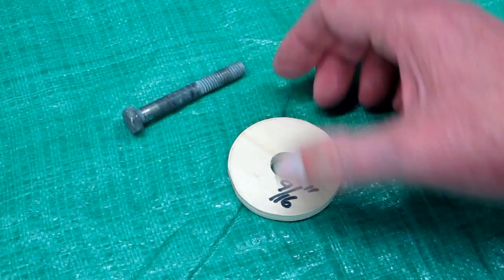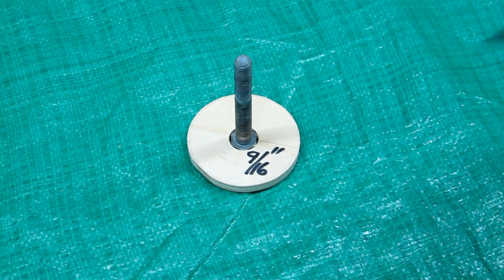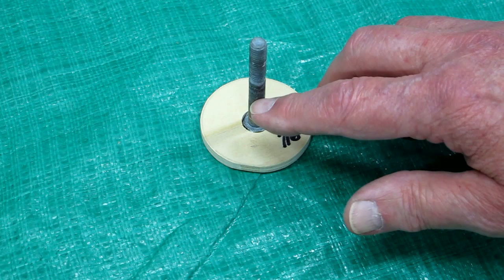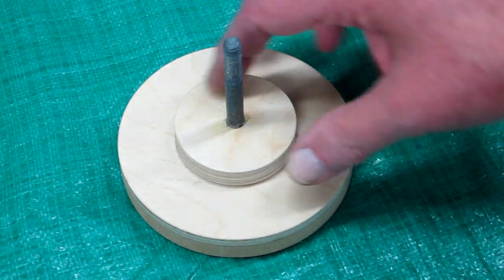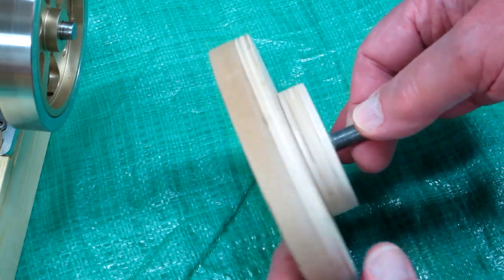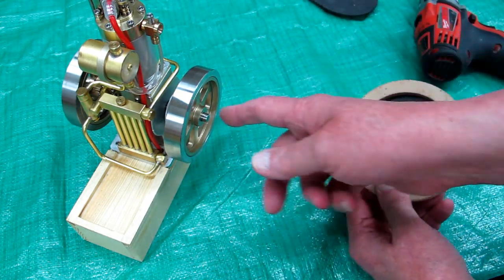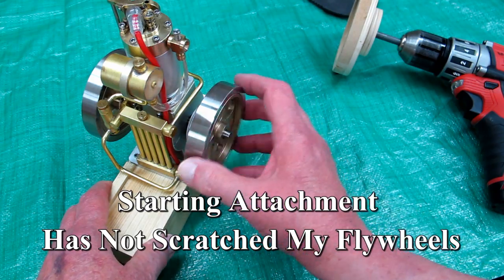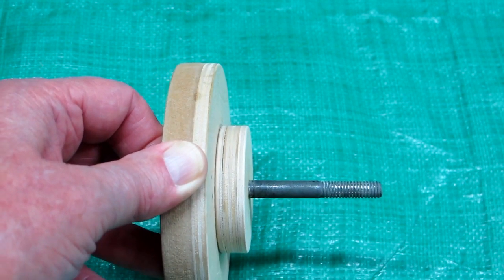Cordless Drill Starter for Eachine Hit & Miss Engines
Makes starting easy for anyone, especially if the engine is cold.
Reduce the diameter to 3-7/8" for horizontal ET1 Hit & Miss engine or make the 3D Printed Version.